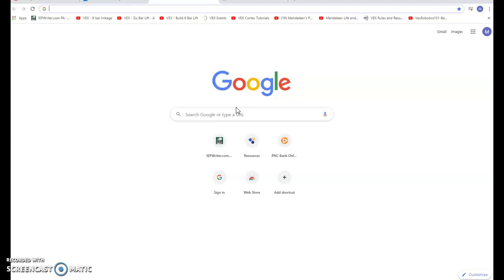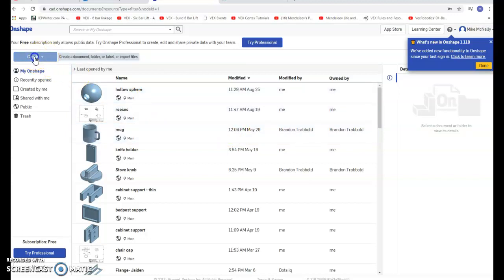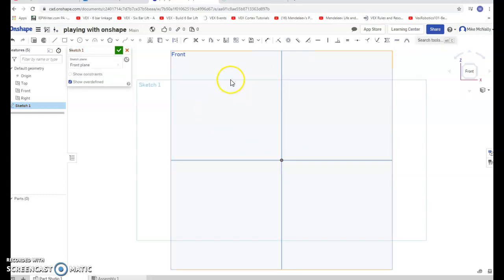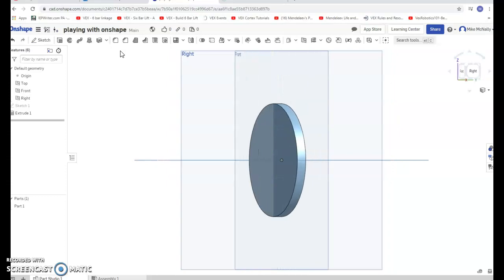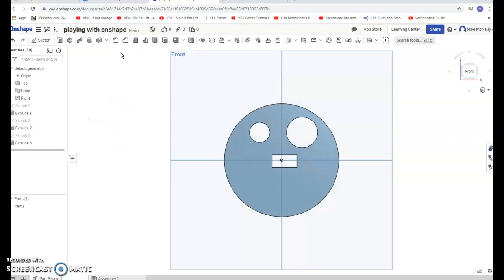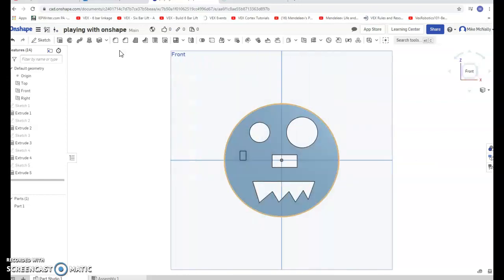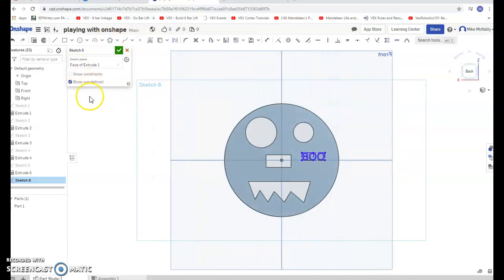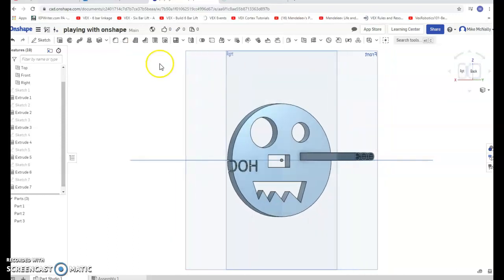OnShape - Getting Started